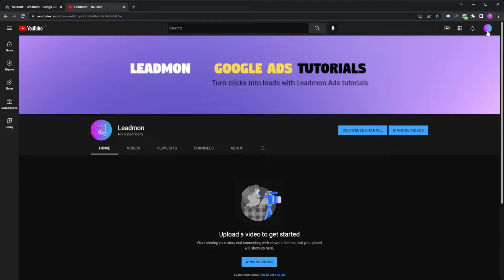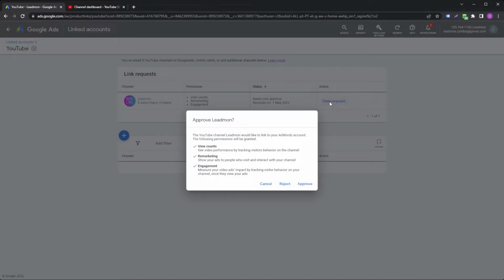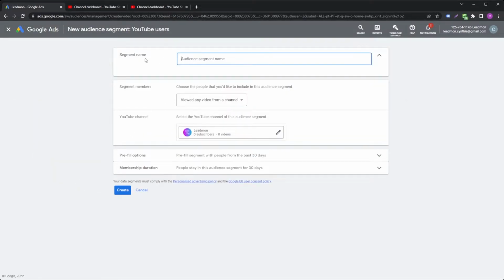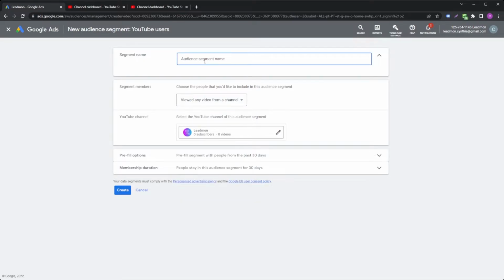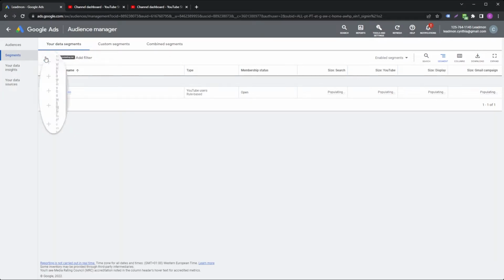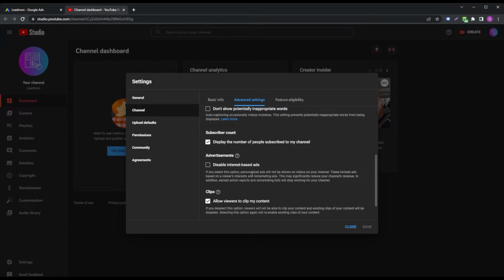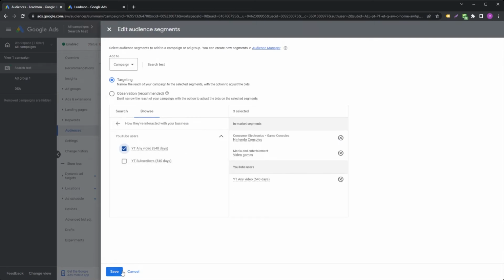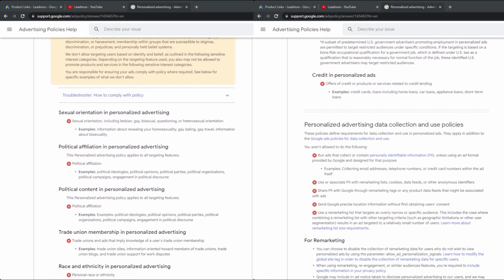Youtube channel remarketing in Google Ads 2022 tutorial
★ Want to work with me? ▲ Want to use Google Ads for your YouTube channel? Step-by-step guide on how to link YouTube and Google Ads accounts and set up remarketing lists
▼ Link your own account? Link your client's account? Exclude instead of target users? List not populating? It's all explained in this video

Taking my years of experience at Google Ads support to create in-depth tutorials for you! Running into an issue?

Contents:
00:00 - Intro
00:20 - Account linking via YouTube (Easiest method)
01:39 - Account linking via Ads (if you don't have access to YT channel)
02:57 - Create remarketing lists
05:05 - List not populating? Possible root causes
06:00 - Target or exclude users in campaign
07:01 - Important extra info